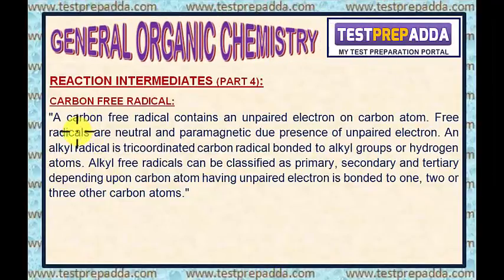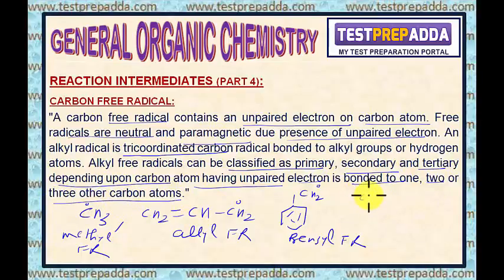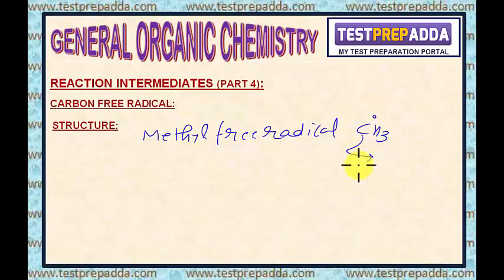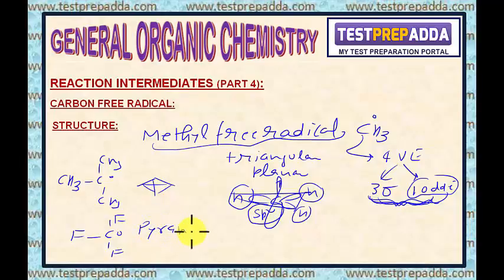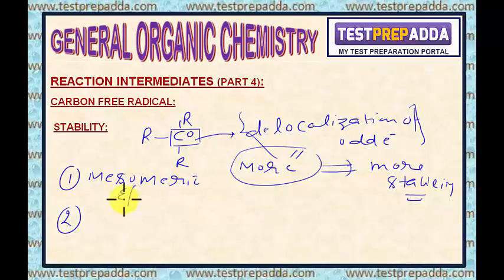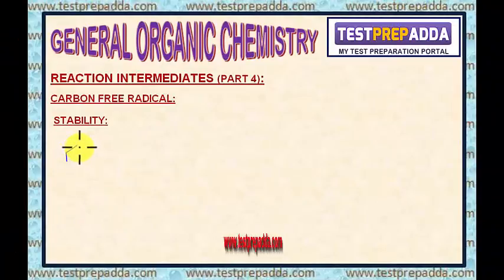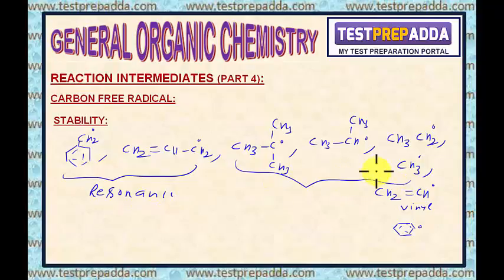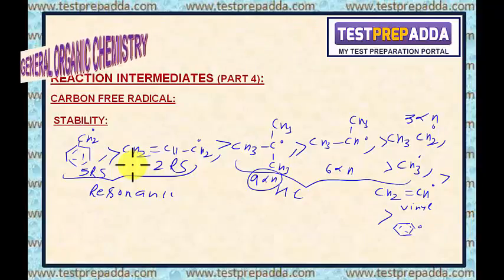GENERAL ORGANIC CHEMISTRY (G.O.C) - Lesson 41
GENERAL ORGANIC CHEMISTRY (G.O.C) - Lesson 41 - REACTION INTERMEDIATES (PART 4):
CARBON FREE RADICAL -  STRUCTURE, STABILITY